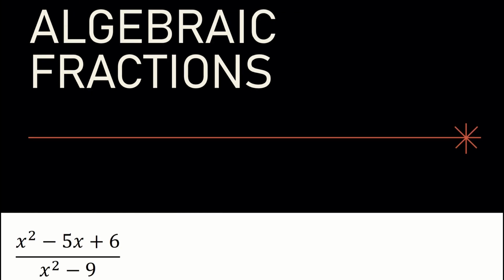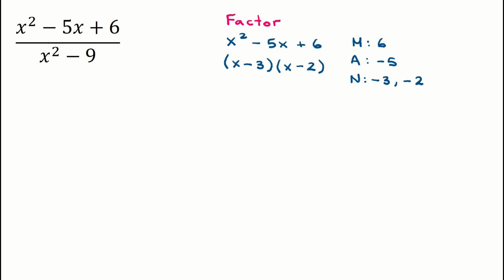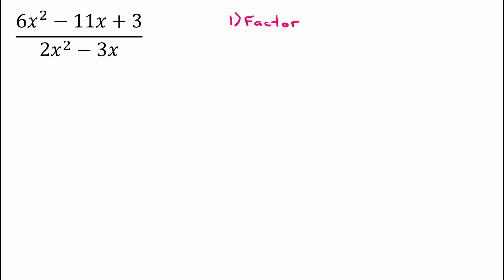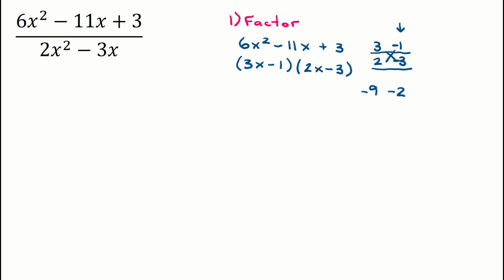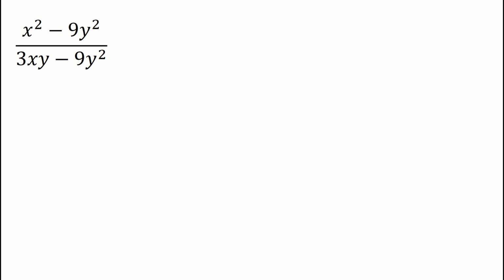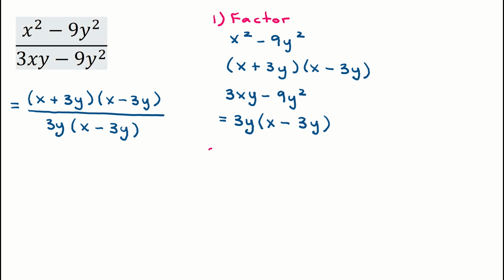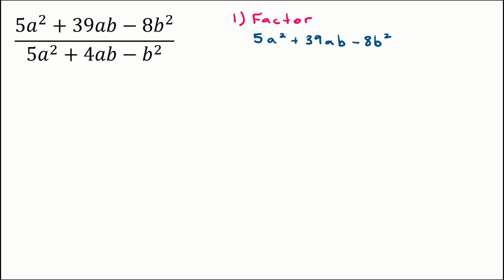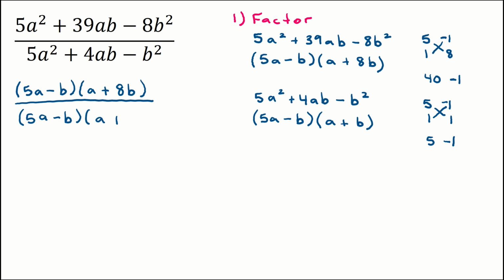Equivalent Algebraic Fractions